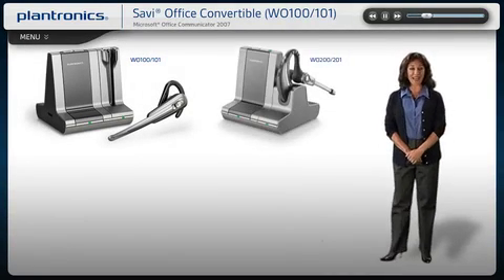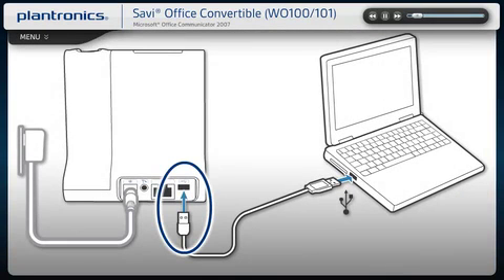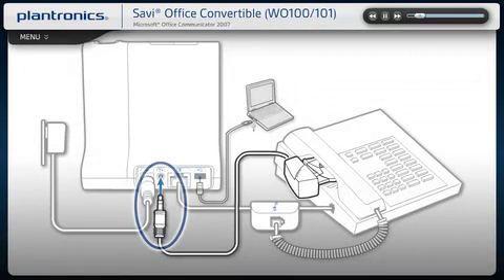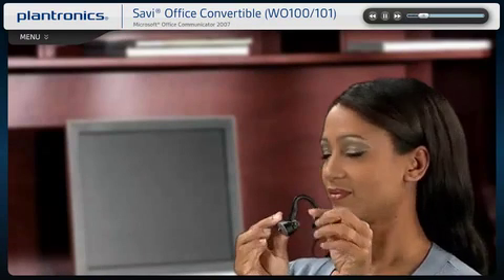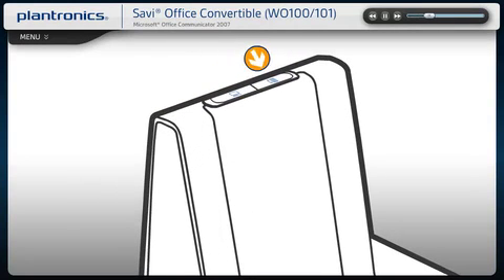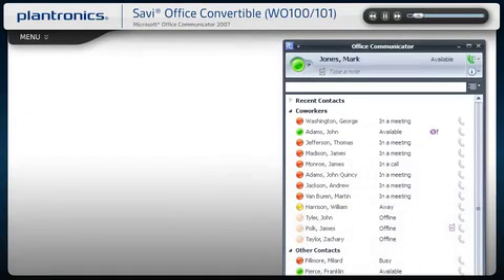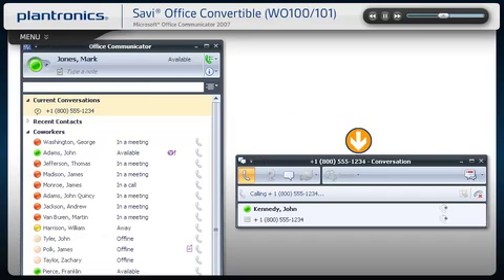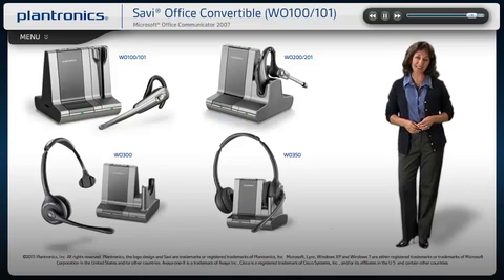Plantronics Savi Office WO101 with MOC Interactive Setup Guide (iPhone sample video)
Demonstrates how to setup and use the Plantronics Savi Office WO101 headset with Microsoft Office Communicator.